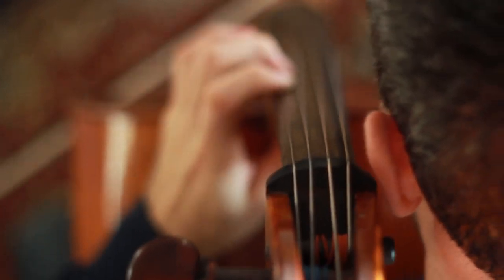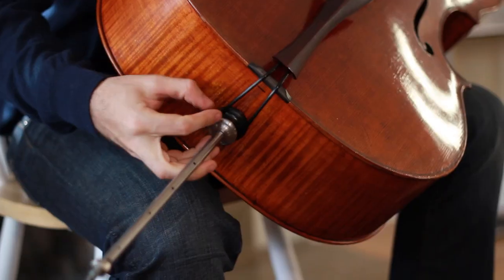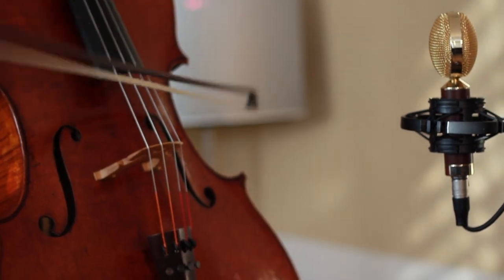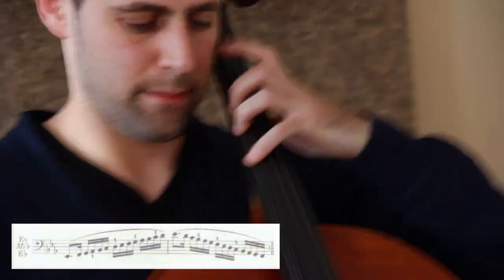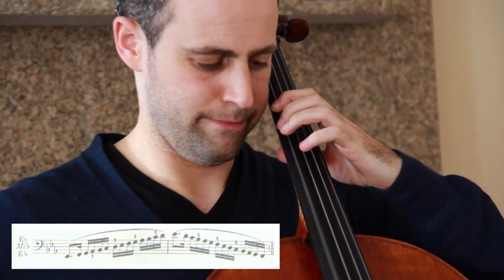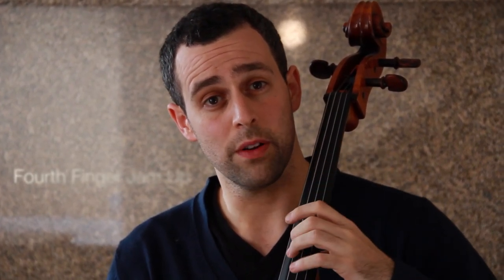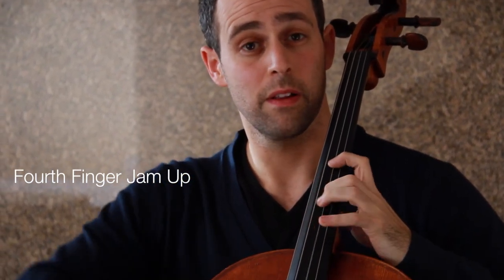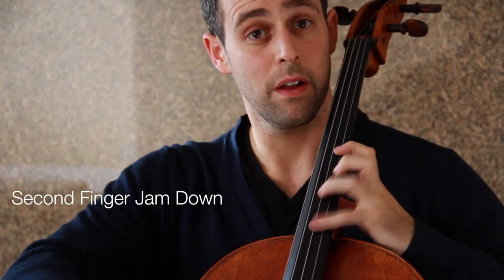The Improvisor's Guide to the Cello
This is the promotional release for the Improvisor's Guide To the Cello, the first ever comprehensive video series for creative cellists.